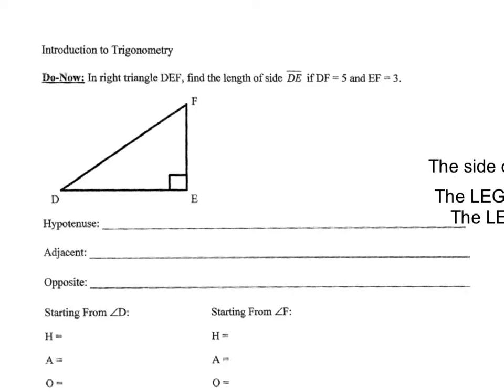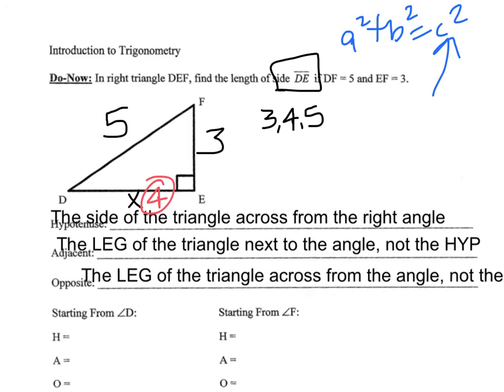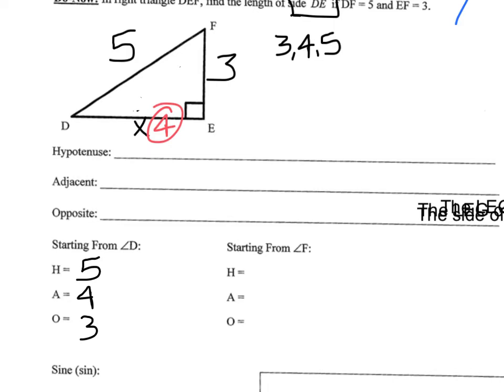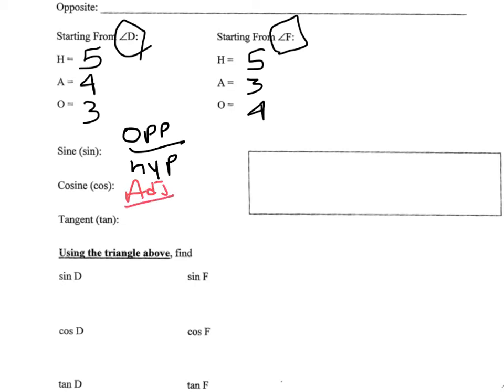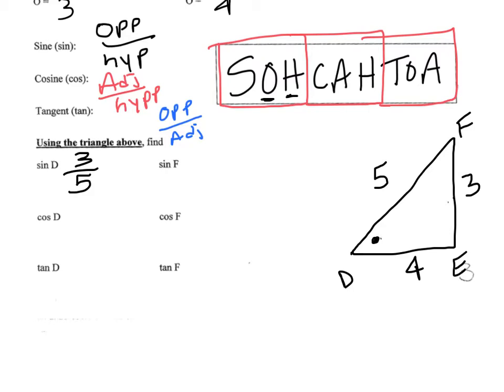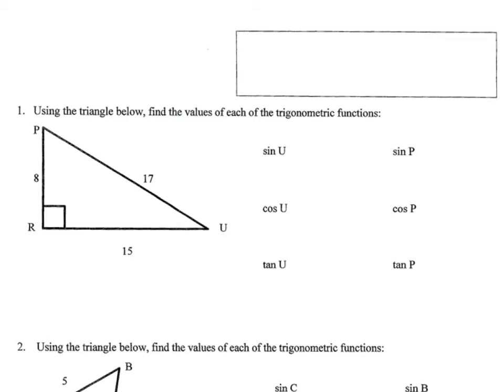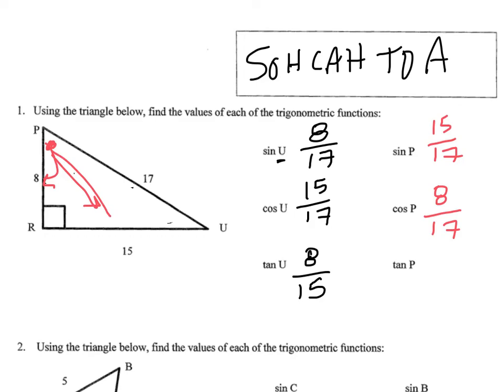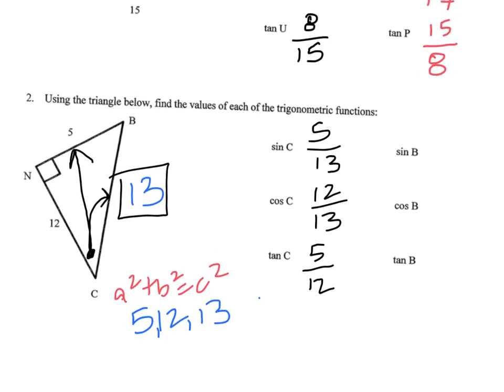8-1 Intro. to Trigonometry